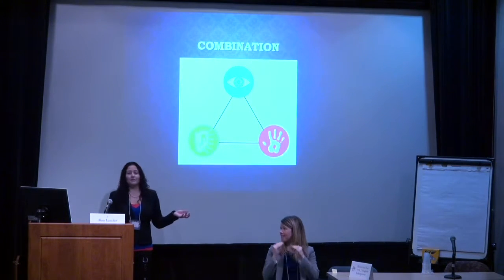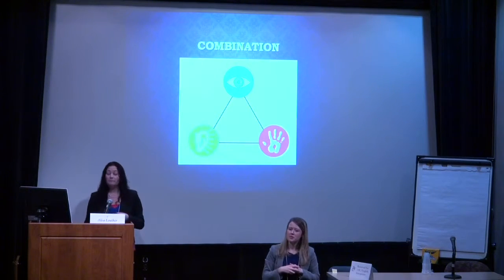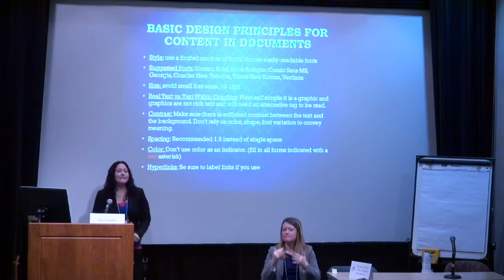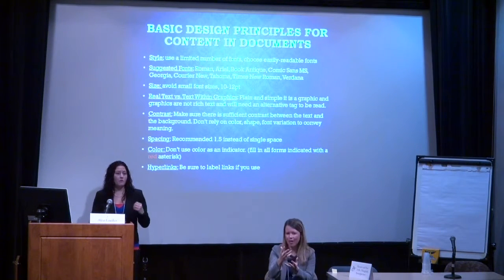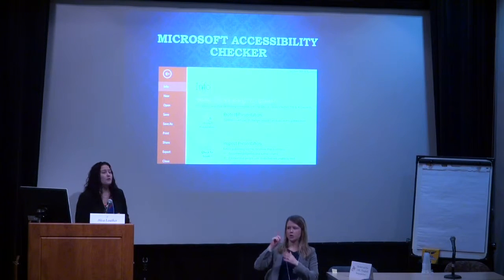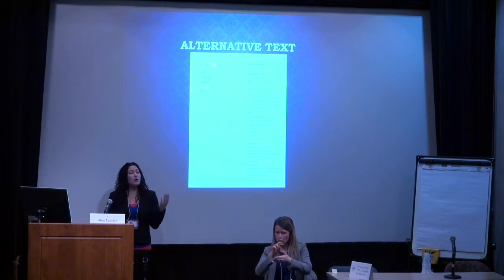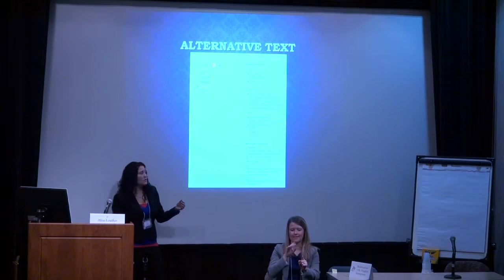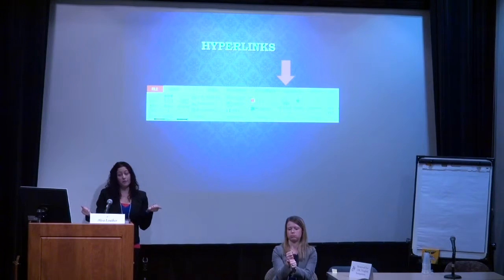2016 AFC 102: The Role of Learning Styles for Inclusive Teaching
This session addresses the methods used to convey your curriculum to students, from required readings, exams, presentations to online videos and any interactive software/hardware. The session provides a discussion of different methods by implementing Universal Design when creating your curriculum. Participants should reflect on their role in creating accessible content. This begins by addressing key questions such as: Have you thought about your teaching style—visual, auditory/musical, kinesthetic/physical, combination, solitary, social, logical/mathematical? This exploration can result in finding pathways to work together, broadening our “reach” to diverse learners.

Alisa Louther (Academic Support & Access Center)